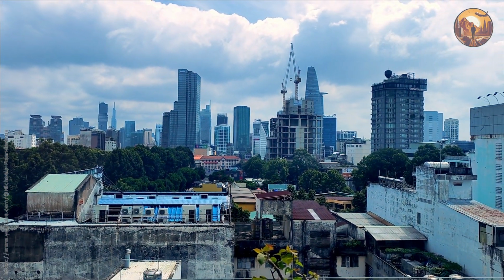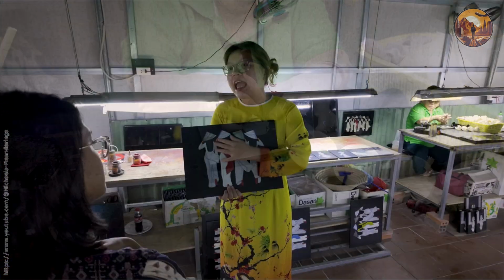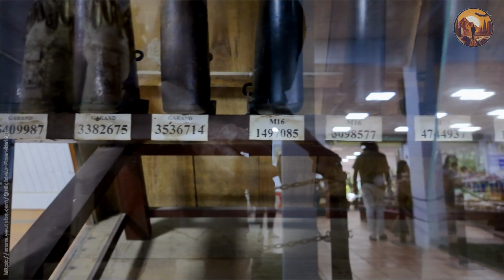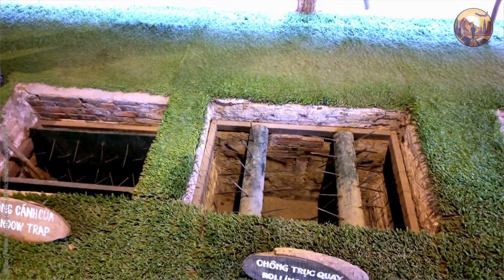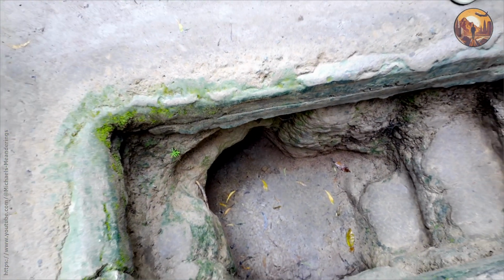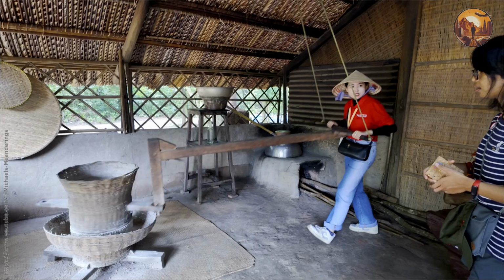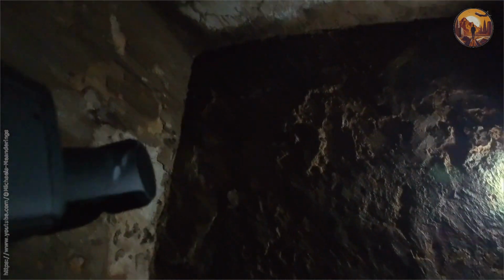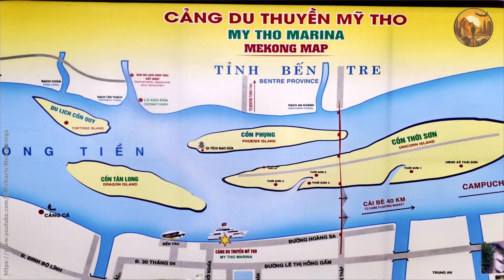CHAPTER 66 - PART 1 - CU CHI TUNNELS TOUR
CHAPTER 66 - PART 1 - CU CHI TUNNELS
    I woke up bright and early today to take the small group Cu Chi Tunnels and Mekong Delta Tour that had been arranged by my travel agent in Hanoi.  After getting on the luxurious minibus with fancy LED lighting and meeting our guide, Sunny, we set off for our first stop, the Lamphat Company Handicapped Handicrafts.  This place employed many Vietnamese who had been handclapped (because of the US war on the country), making the artworks that are so popular in many of the tourist and souvenir shops.  Particularly eggshell artworks that take a lot of time, patience and precision to make.  We were shown the whole process up to the finished products.  Then we moved on to the Cu Chi Tunnels, a well-preserved relic of the Vietnam War.  Here, there were displays of many different types of captured guns, as well as captured American bombs, grenades and mines, and a display of the layout of the tunnel complex.  Then we were shown various booby traps that entrapped of injured many American soldiers.  There were many different kinds of booby traps that were hidden in the jungles by the Vietnamese fighters.  We walked past a small bomb crater to where our guide demonstrated a hidden tunnel entrance that was pretty much invisible unless you knew it was there.  We were shown camouflaged vents that allowed for air circulation in the tunnels, and a tunnel entrance that the guide said led to the border with Cambodia some kilometres away.  We were shown a ‘military workshop’ with animated mannequins that demonstrated how the Vietnamese defused unexploded US bombs and re-purposed the parts and explosives for the resistance.  The resistance fighters had to grind their own rice flour.  A lady demonstrated how this was cooked into the iconic transparent rice wraps or pancakes.  We were shown the shoe workshop where the clever Vietnamese recycled old tires into functional footwear.  The guide brought us a tray of sago strips with sesame seeds to sample, a staple of the Vietnamese fighter’s wartime diet.  On the way out of the tunnel complex, we passed a memorial to Ho Chi Minh.  Then it was back aboard the minibus for the hour-long ride to the Mekong River delta area – see Part 2

VIDEOGRAPHY, STILLS, VOICE-OVER, WRITTEN,  DIRECTED AND PRODUCED BY:
Michael Roberts

ADDITIONAL PHOTOS & VIDEO BY:
iNeo     Google Maps
Crossing Vietnam Tour    TNK Travel    Cu Chi Tunnels
National Defence Sports Shooting Range

DRONE SEQUENCES BY:
Michael Roberts

Club Intro – By: Sascha Ende

Cu Chi Tunnels Visit
By: Michael Roberts

Fighters Beneath the Earth
By: Michael Roberts

Echoes of the Jungle War
By: Michael Roberts